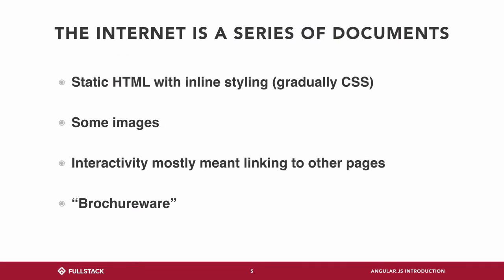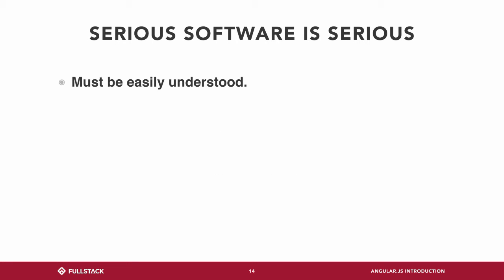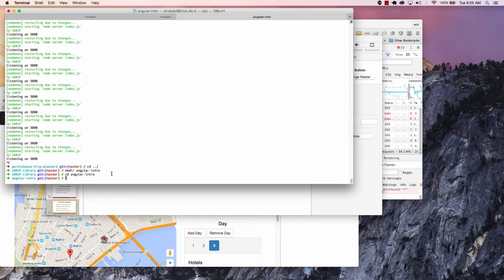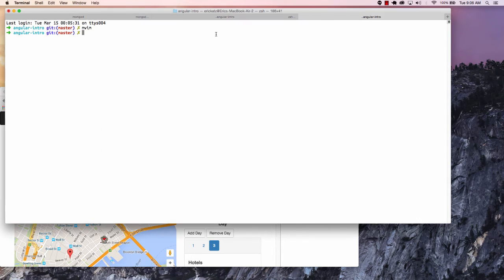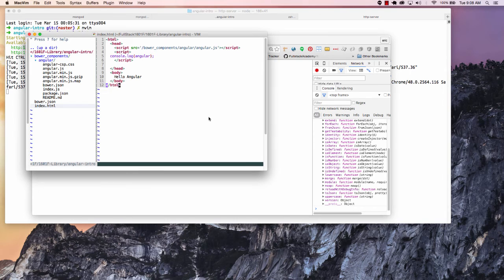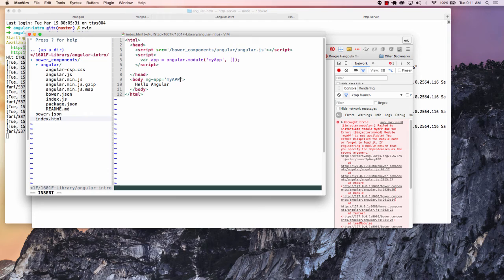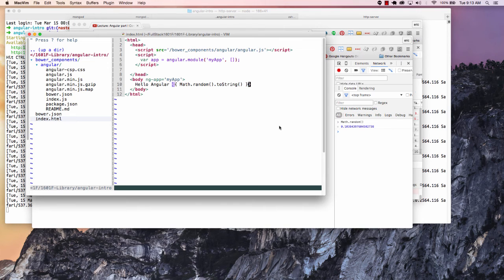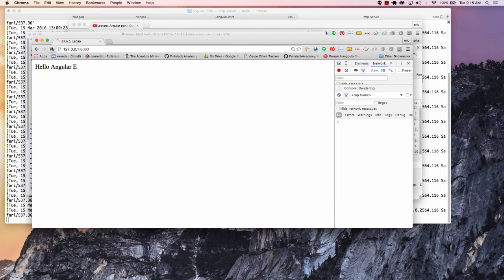angular-intro-modules Part 1